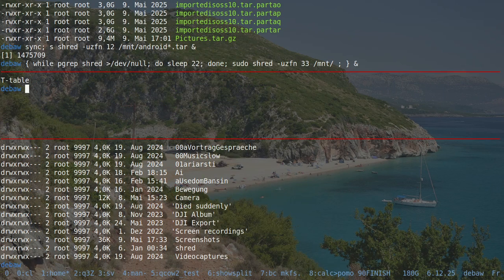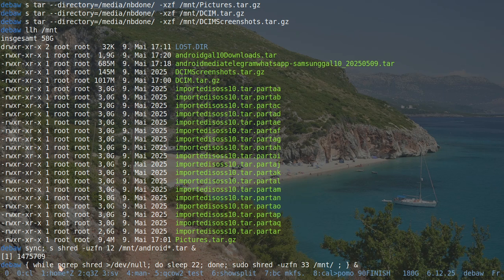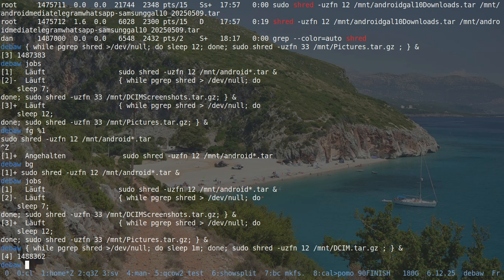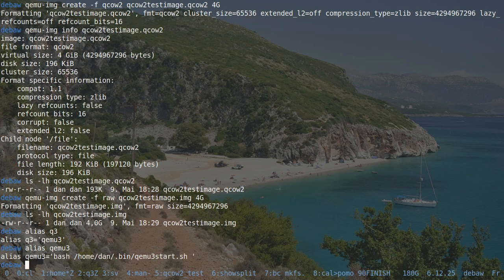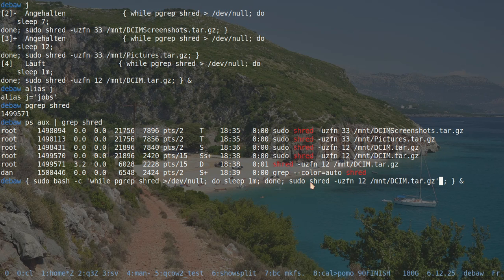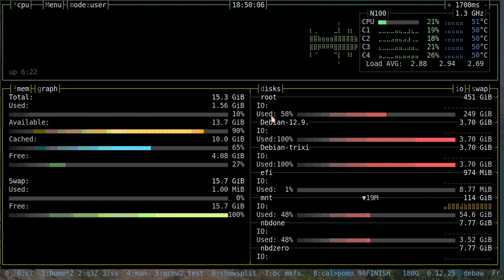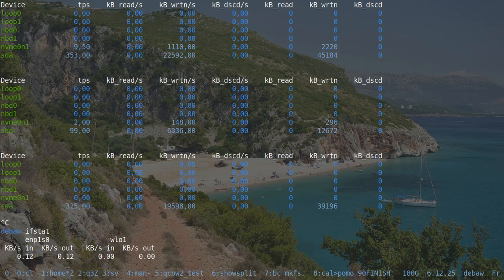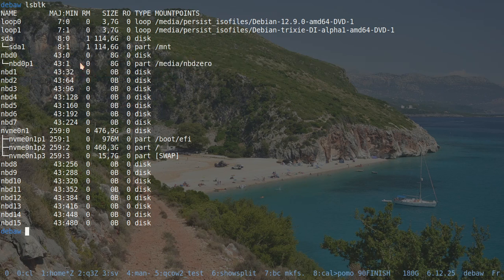shell/terminal processmanagement sh qemu-nbd qemu-img qcow2 images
With qemu-nbd we ca mount .img or .qcow2 images as virtual disk.
With qemu-img we ca create, resize, get info about .qcow2 images.